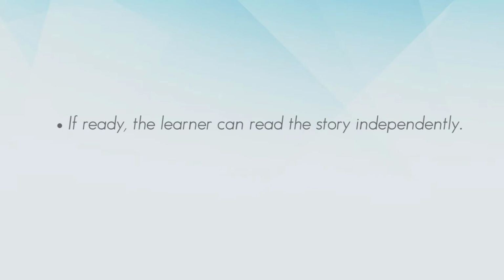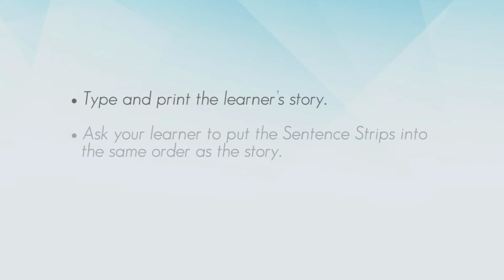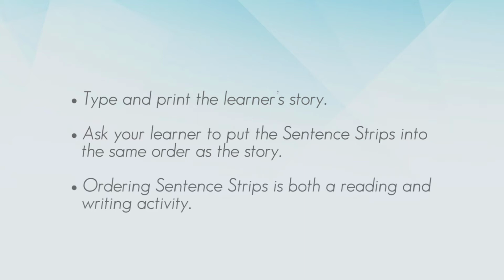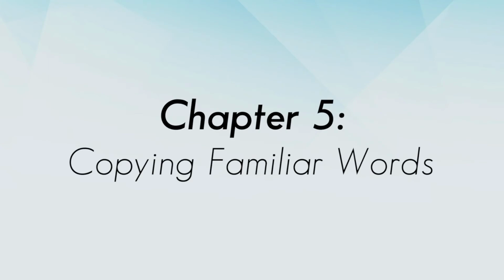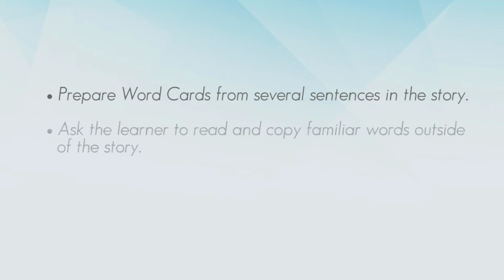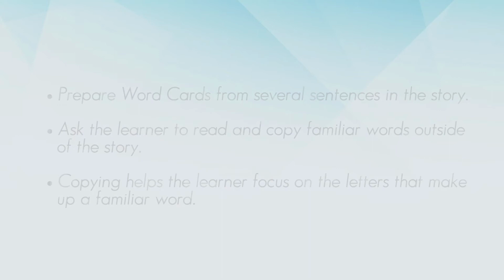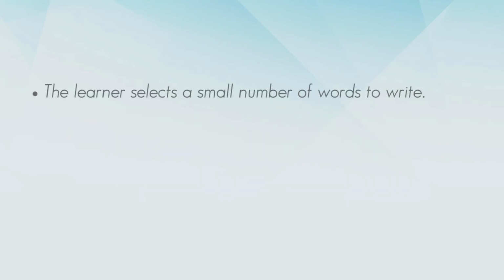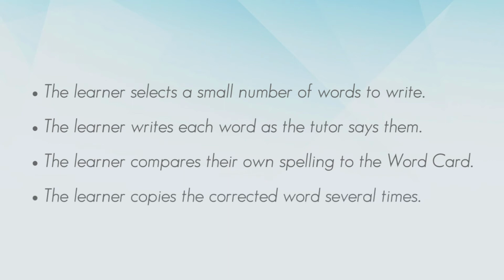Tutoring Learners Without Literacy in Any Language: Learner’s Favorite Recipe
Tutoring Learners Without Literacy in Any Language: Use Your Learner’s Words with a Favorite Recipe. This Tutor Ready Writing video shows a literacy tutor working with an adult learner who does not have literacy in any of his languages. Using the learner’s own words and making easy materials, the tutor and learner do reading and writing activities. In chapter 1, the learner describes a recipe that he likes to make. In chapter 2, the learner and tutor read the recipe. In chapter 3, the learner uses Sentence Strips to recreate his recipe. In chapter 4, the learner copies one of the sentences from his recipe. In chapter 5, the learner reads and copies familiar words. In chapter 6, the learner writes several words from the recipe that his tutor dictates. In chapter 7, the learner and tutor review what they worked on and evaluate the activities.

Chapter 1: Eliciting a Learner Story from a Favorite Recipe (1:42)
Chapter 2: Reading the Story (4:16)
Chapter 3: Practicing Reading and Writing with Sentence Strips (6:16)
Chapter 4: Copying a Sentence (8:16)
Chapter 5: Copying Familiar Words (9:32)
Chapter 6: Writing Words as the Tutor Says Them (12:58)
Chapter 7: Reflecting on Learning (16:20)